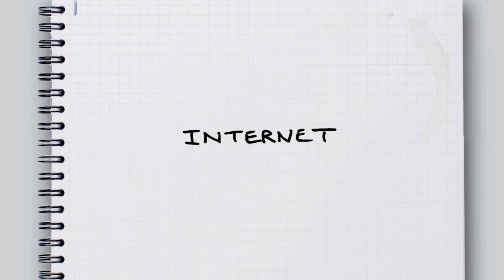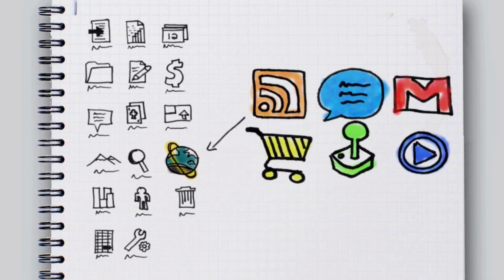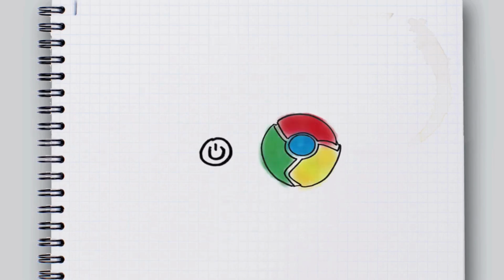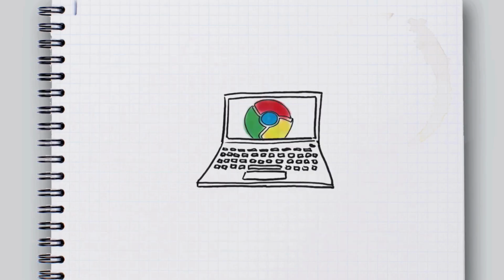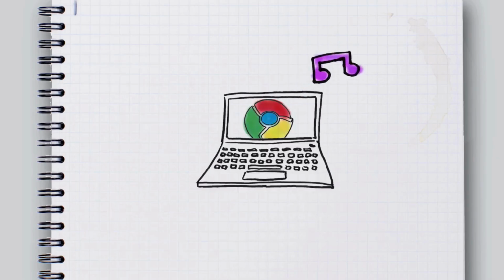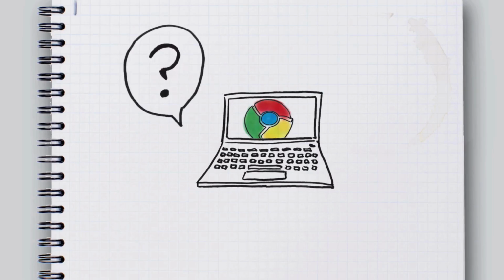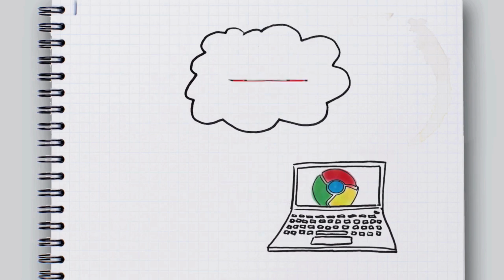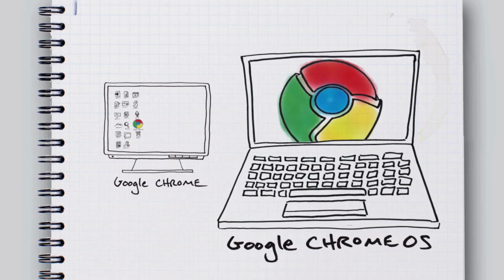“Unbelievable Chrome OS Hacks That Skyrocket Productivity & Security! (Plus YouTube Growth Secrets)”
Welcome to Ang Bata Mindset – where smart tech meets unstoppable growth!

🤯 In this mind-blowing video, we uncover how Google Chrome OS is not just another operating system—it’s an EPIC productivity machine changing the game for students, entrepreneurs, and content creators alike. Whether you’re chasing better performance, rock-solid security, or a minimalist setup that just works, Chrome OS might just be your new best friend.

💻 What You’ll Learn:

Chrome OS hacks to BOOST your workflow ⚡

Why its built-in security features are a TOTAL game-changer 🔐

How this lightweight OS is revolutionizing the future of computing 🌍

PLUS: My secret YouTube growth formula used by top creators 🔥

🎯 Struggling to grow on YouTube? I’ll also share 5 critical mistakes most YouTubers make—and how you can avoid them to get MORE views, subscribers, and engagement FAST.

📥 Download My FREE $100k YouTube Growth Roadmap Want real strategies that work? Get my personal blueprint to build a 6-figure channel.

➡️ Is Chrome OS the future?
➡️ What’s your #1 YouTube growth struggle?